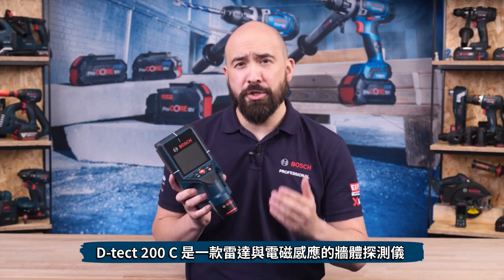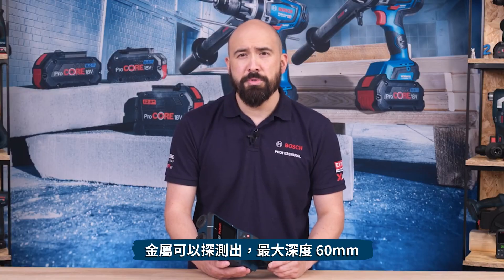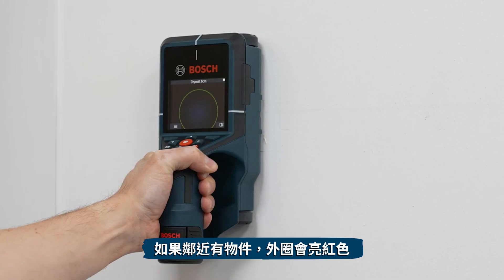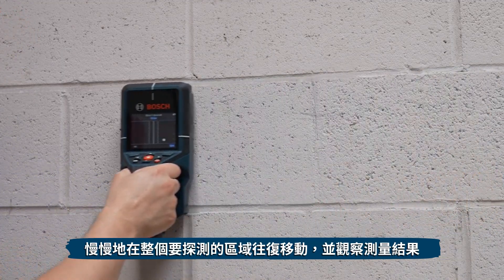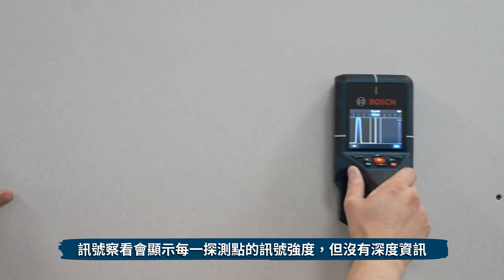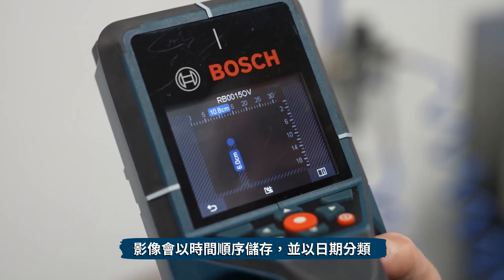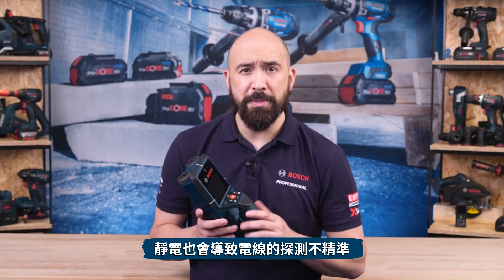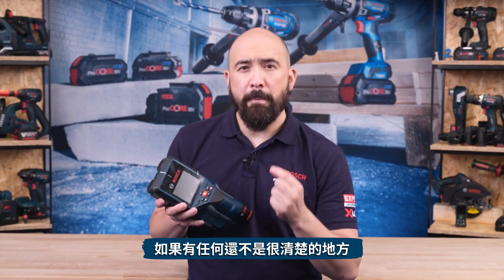如何使用 D-TECT 200 C 牆體探測儀 | 見所未見、探索無限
D-TECT 200 C 牆體探測儀

掃描並發現看不見的東西。

    探測更深更安全 - 提高測量深度200mm並標示出物體深度
    全方位探測 - 即使在狹窄的空間中也可以使用獨特的點模式探測所有常見物體
    鉅細靡遺 - 透過直覺的HMI清晰顯示探測到的物體，包括新的洩漏偵測功能

可測量物體
磁性金屬（例如鐵）, 非磁性金屬（例如銅）, 帶電電線, 低電壓與資料纜線（三相電線、腔穴）, 不帶電電線, 木結構, 充水塑膠管, 空塑膠管

測量深度，乾混凝土，最大200 mm
測量深度，早期混凝土，最大60 mm
測量深度，其他牆壁類型，最大80 mm
測量深度，磁性金屬，最大200 mm
測量深度，非磁性金屬，最大80 mm
測量深度，帶電電線，最大80 mm
測量深度，木結構，最大38 mm

Bosch 專業工具會員APP，線上保固，積分有禮